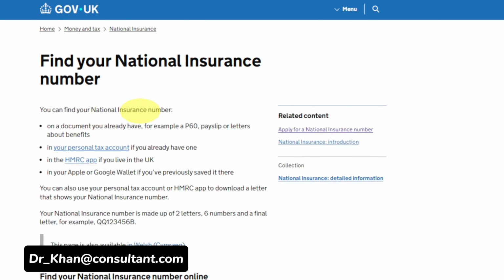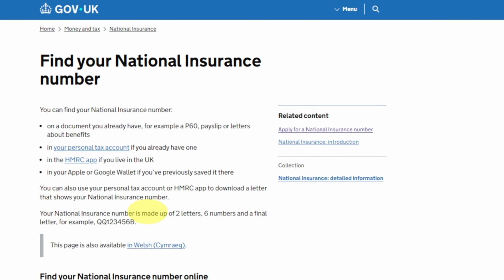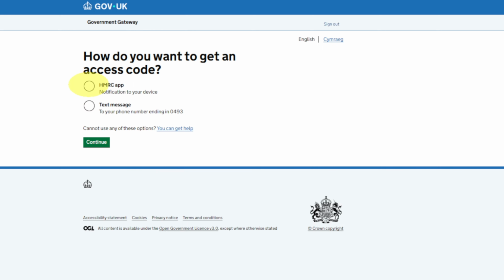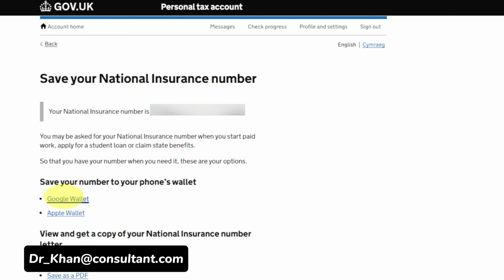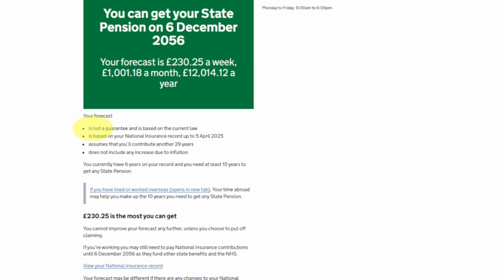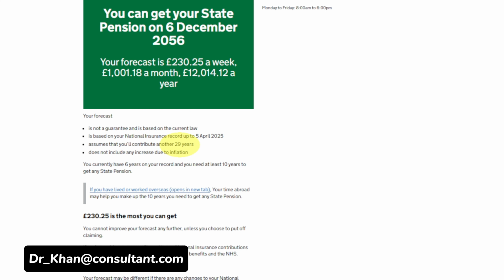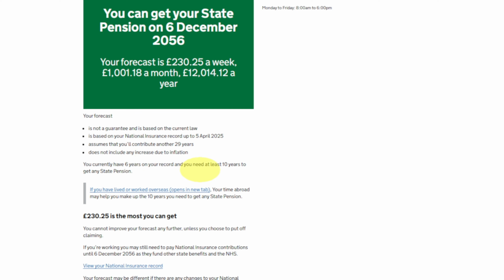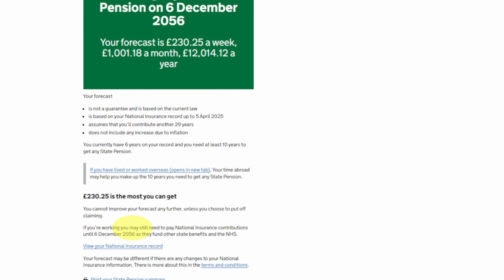How to Find Your National Insurance Number Online (NI Number Guide)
Looking for your National Insurance (NI) number? In this step-by-step guide, we’ll show you how to find your National Insurance number online quickly and easily. Whether you’ve lost it, forgotten it, or need it for work, tax, or benefits, this video explains the process through your personal tax account, HMRC app, and official GOV.UK services.

We also cover what to do if you can’t access it online and how to request a letter confirmation from HMRC.

👉 Watch till the end to avoid common mistakes and make sure you get your NI number securely!